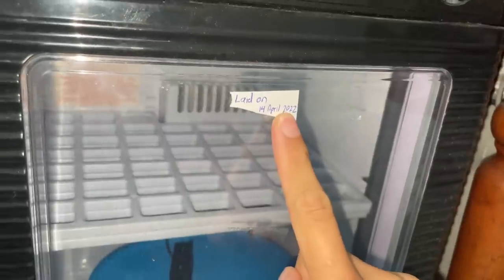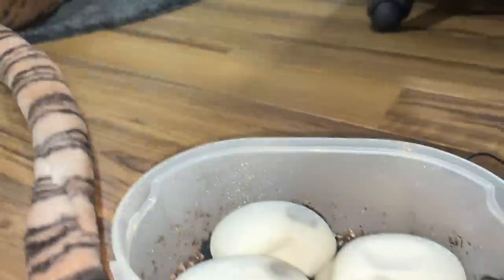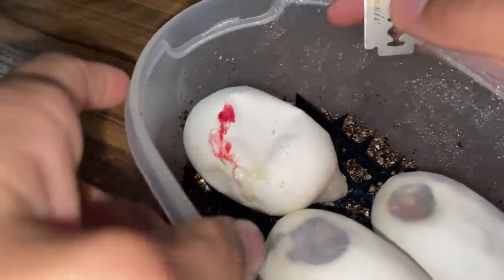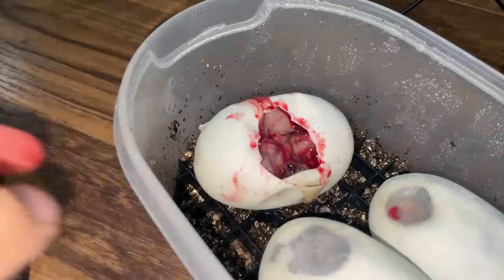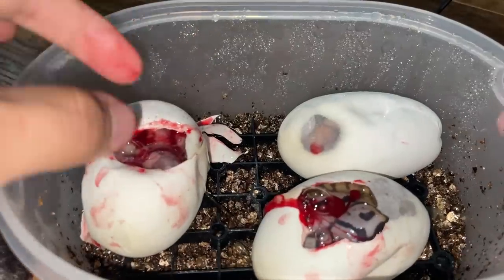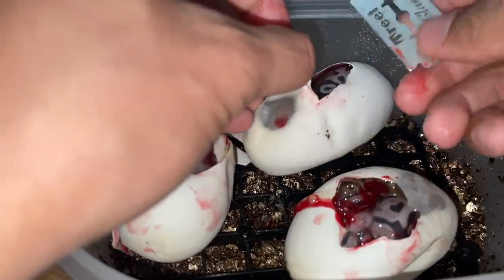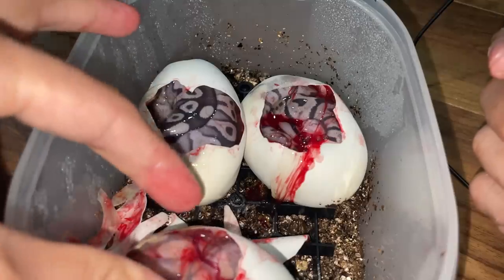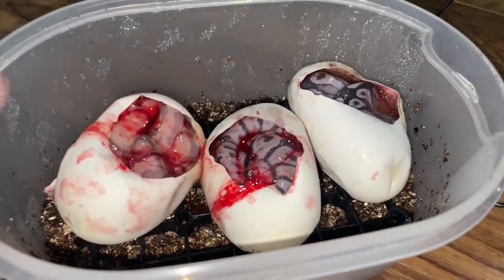Cutting open my 2nd ever SNAKE CLUTCH !!! ~ WHAT HAVE WE GOT THIS TIME ?!!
2nd channel :
~ Beyond the Lair

This is my 2nd ball python clutch.
Super excited to see what we got this round!
Will do another video once the babies are fully out :D

Mother - Albino possible Het Clown
Father - Banan Mojave Woma Enchi